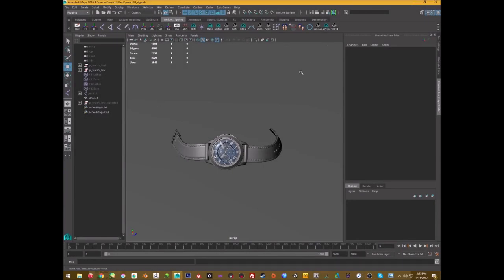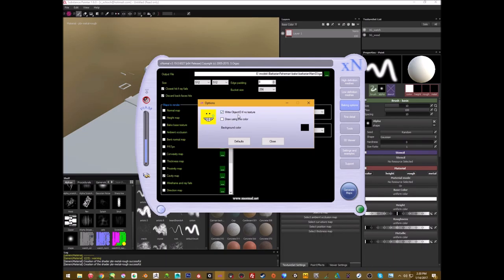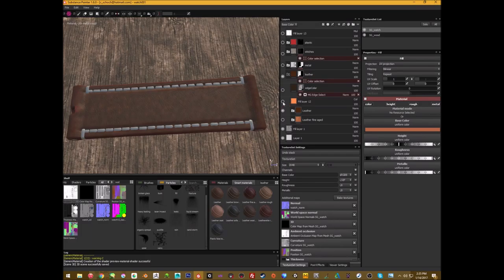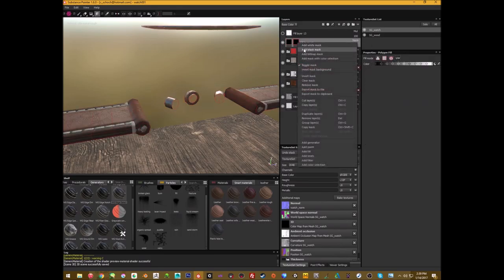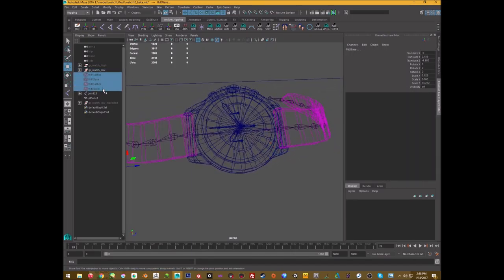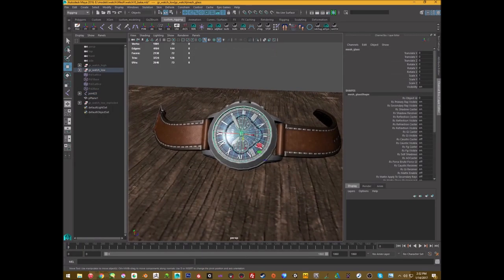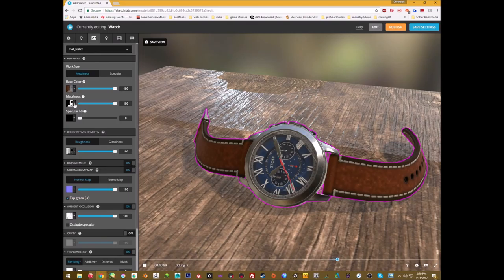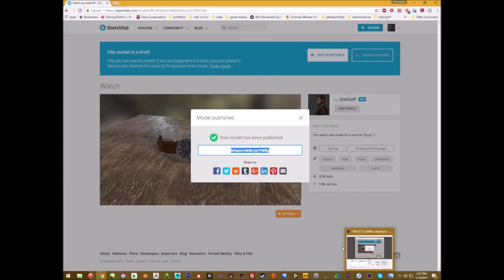Substance Painter And Sketchfab Material Setup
This tutorial covers the use of Substance painter to create textures that can be used in Sketchfab.